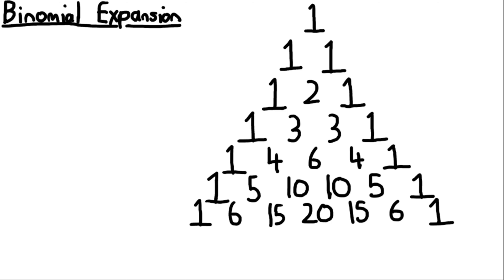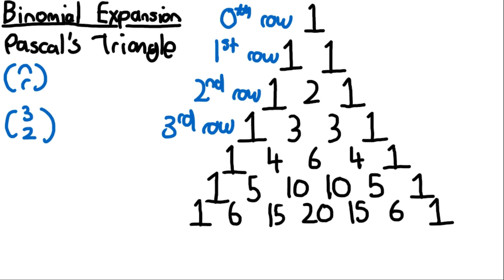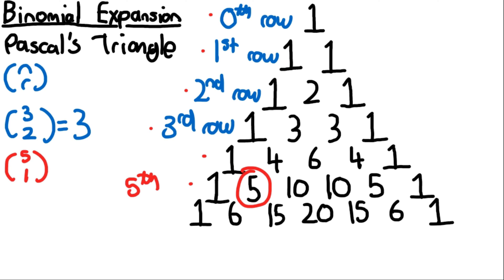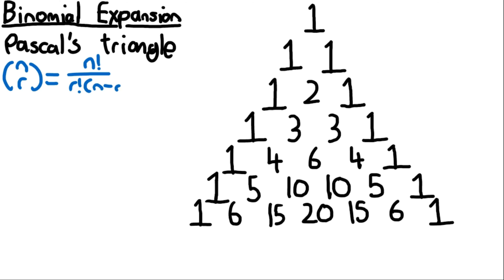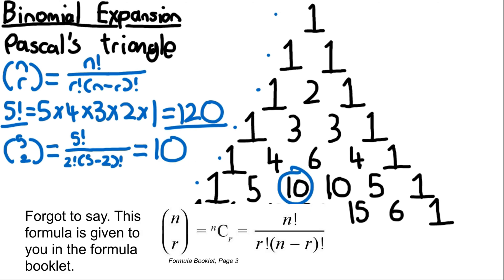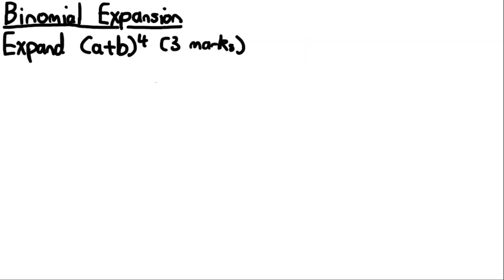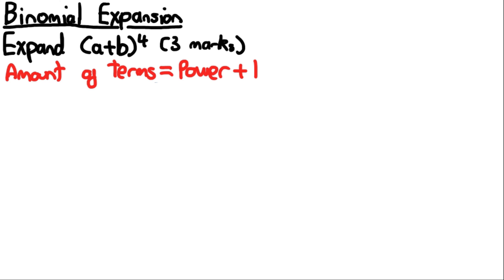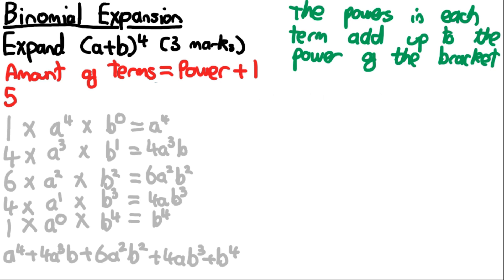Binomial Expansion (Part 1) - The Binomial Expansion (Year 1) - Edexcel AS and A Level Maths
Edexcel AS and A Level Maths. Binomial Expansion (Part 1). Pure Year 1 Chapter 8: The Binomial Expansion. Pascal's Triangle. nCr notation.

Sorry for the bit of the long wait for this one. Moved back into uni accom and had to sort out all the stuff to do with that. Been quite busy.
This is also the first set of videos where I've been sticking more closely to a script, so the content can be more condensed and I'm not taking up loads of time talking gibberish. I think you can see it with the quality of the videos and the fact this set of videos are one of the shorter ones, but I think it took me a bit longer to make them.
Anyway, chapter 8. This is something completely new to you. I think when you get enough practise at it, especially with exam-style Qs, you're able to get the hang of it.

Timestamps:
00:00 Intro to Pascal's Triangle
01:14 Pascal's Triangle Notation
08:19 Using Calculator to find values on Pascal's Triangle
10:07 Link to Expansion
14:04 Binomial Expansion Example